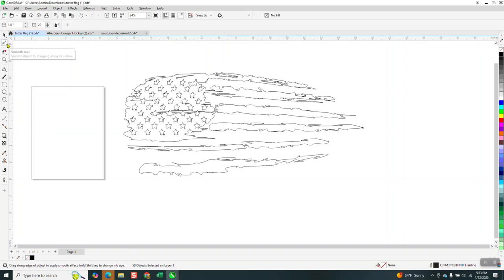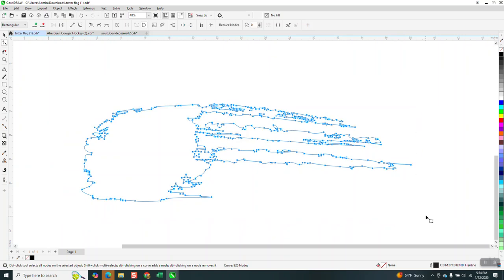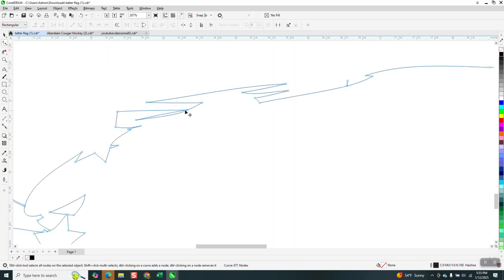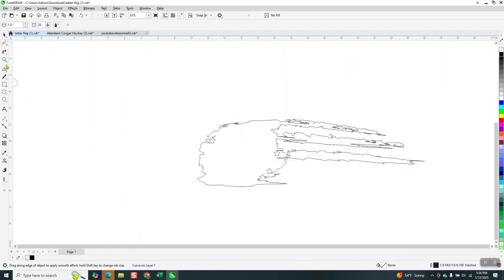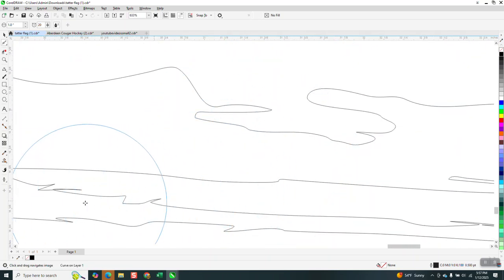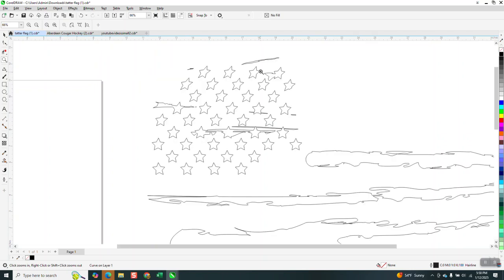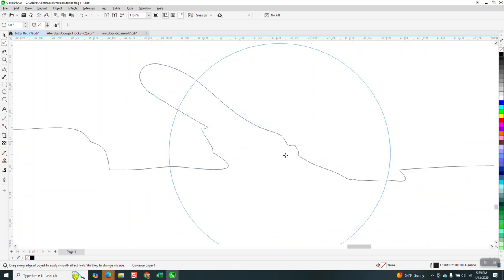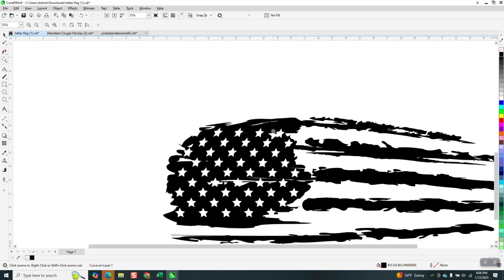Corel Draw Tips & Tricks Smoothing out Jagged Edges